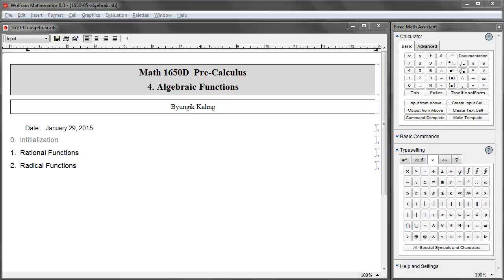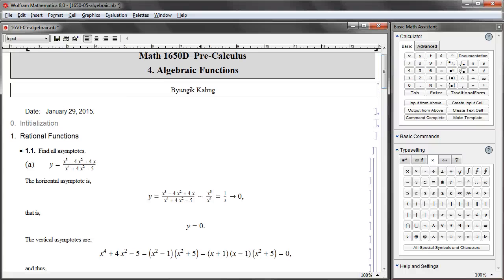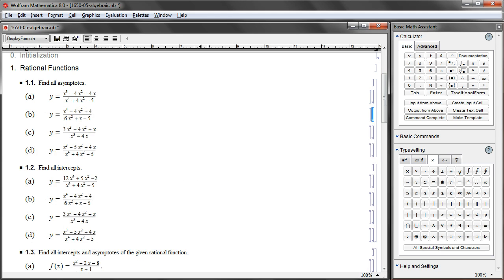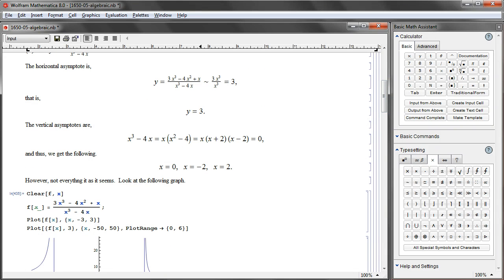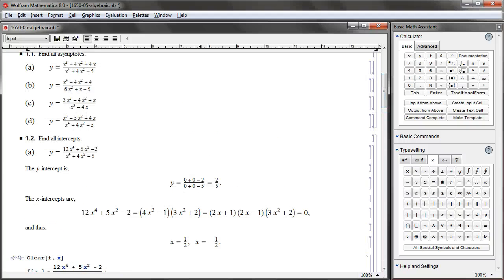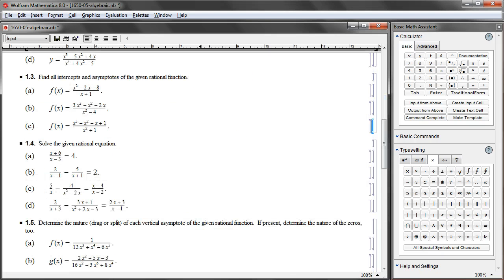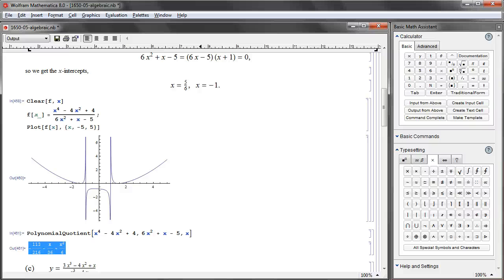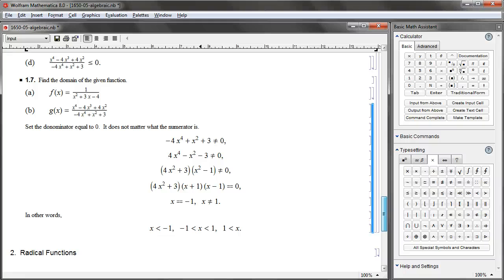1650 05 rational